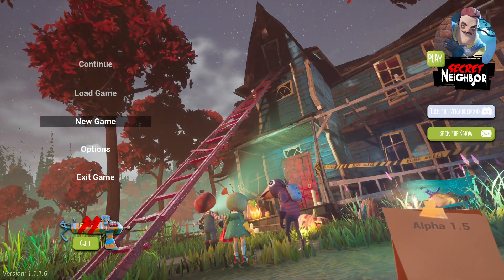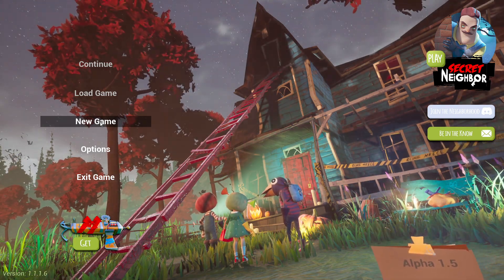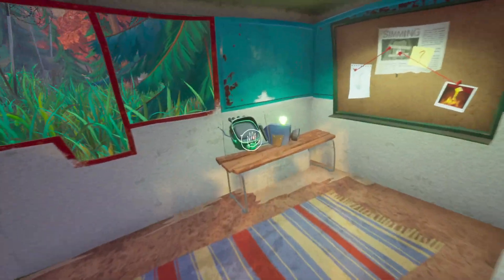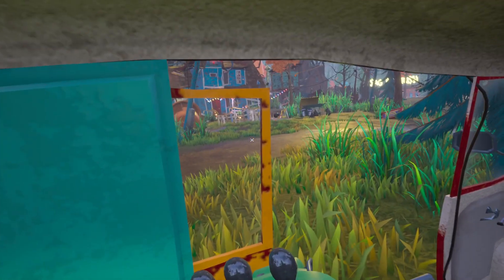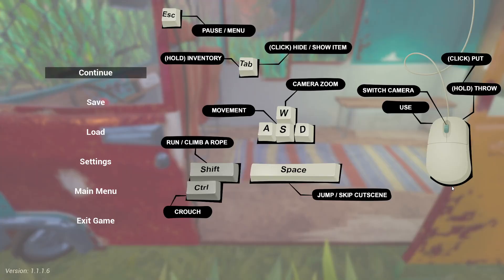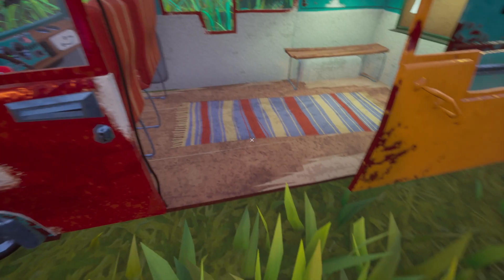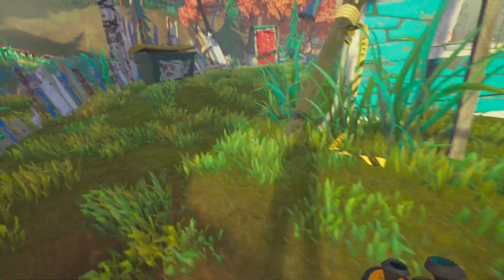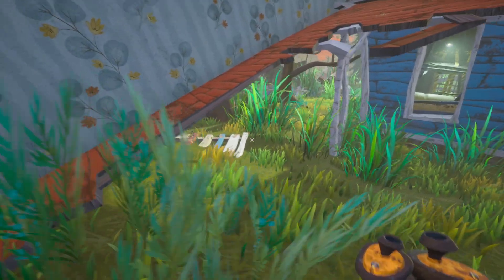Hello Neighbir 2 Alpha 1 5 I already broke it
I broke the game in 10 minutes. But I cannot wait to see how the finished game looks